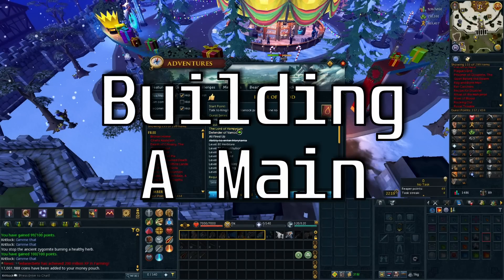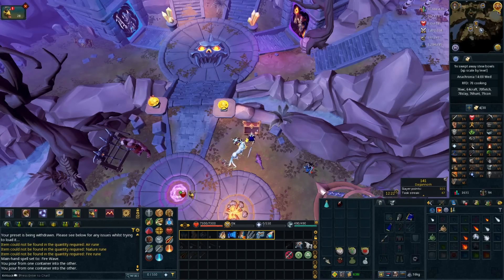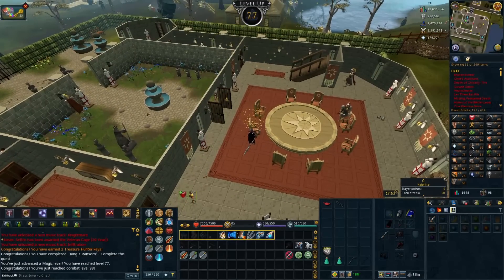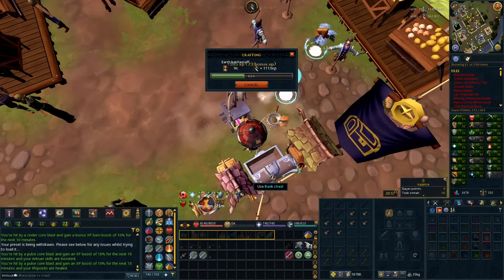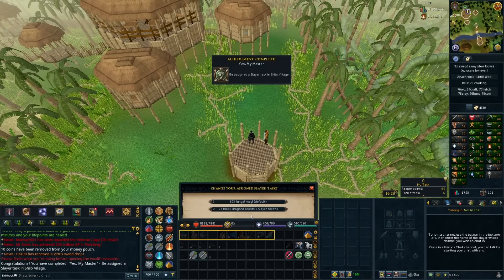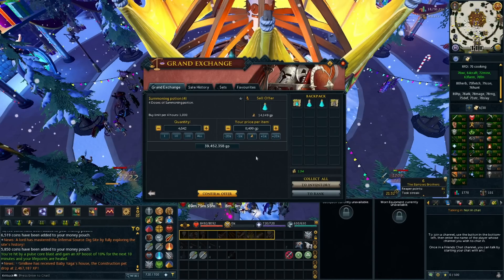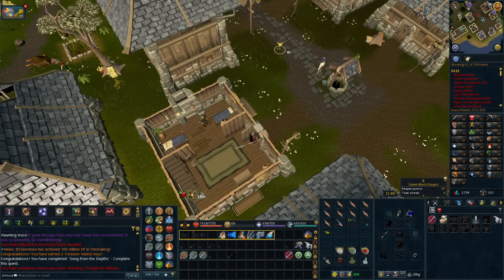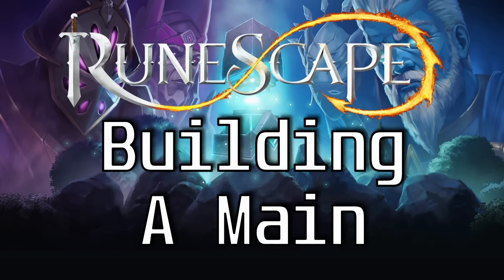Our First Big Drops - Building a Main #7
We start working towards River of Blood, and continue doing reaper tasks to work towards our first hydrix.